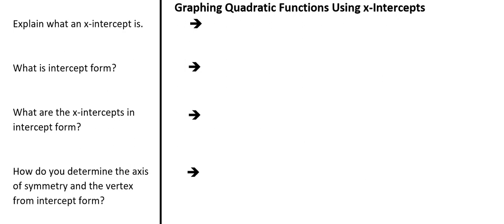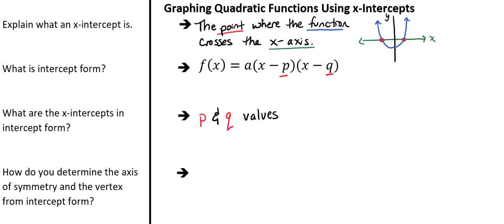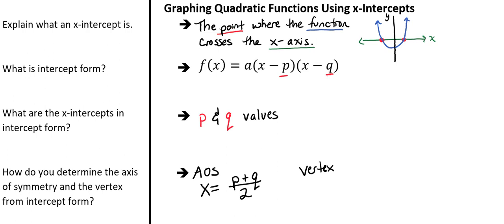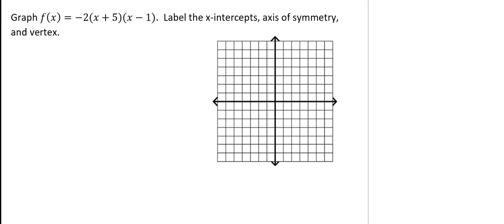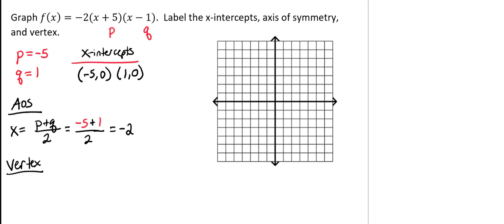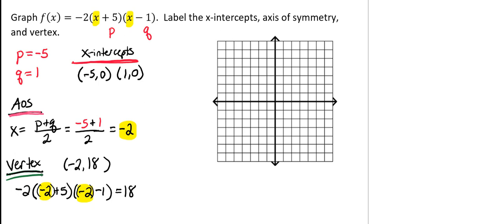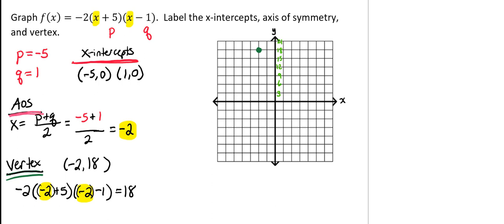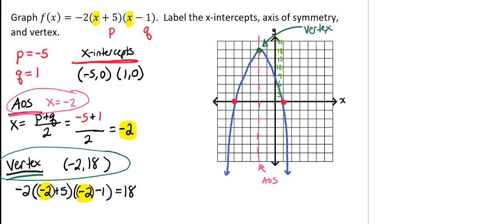Graphing a Quadratic Function in Intercept Form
This video walks you through graphing a quadratic function when it is given to you in intercept form.  It also goes over what the x-intercepts are and how to find them as well as the axis of symmetry and the vertex when the function is written in intercept form.